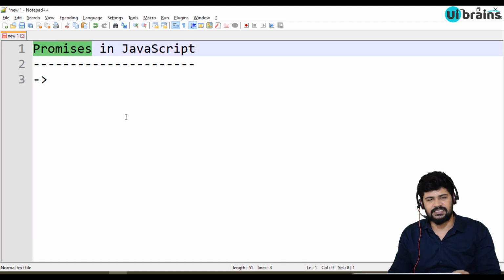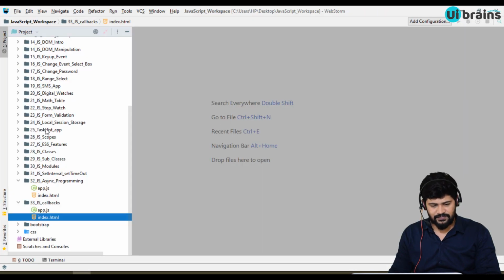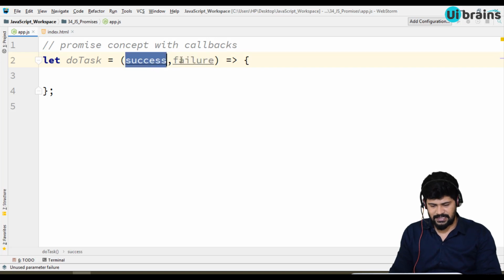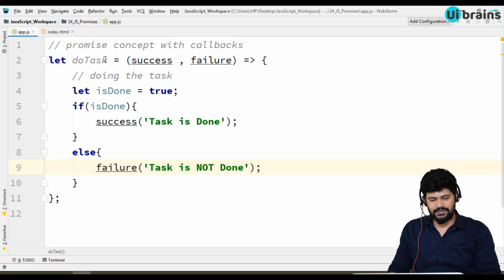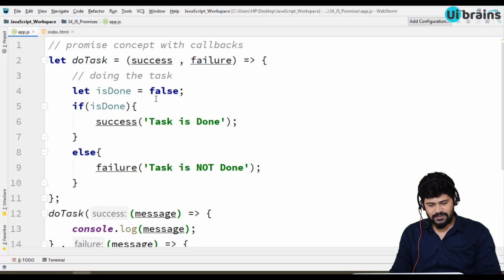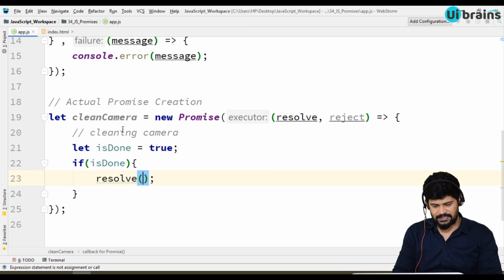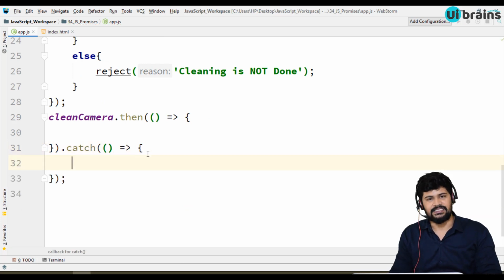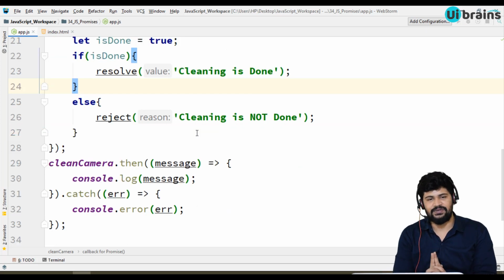61. Promises Concept in JavaScript | javascript tutorial | UiBrains | NAVEEN SAGGAM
61. Promises Concept in JavaScript | javascript tutorial | UiBrains | NAVEEN SAGGAM